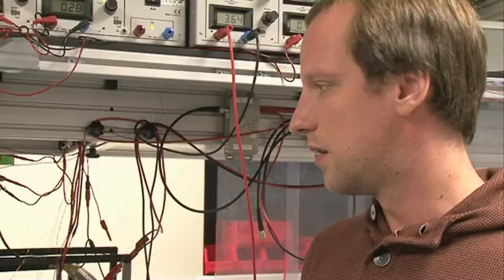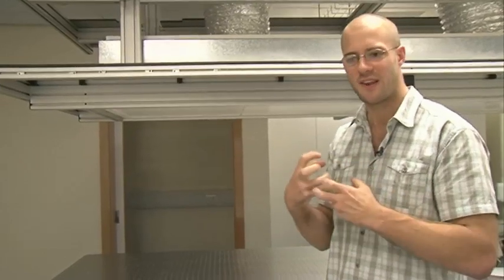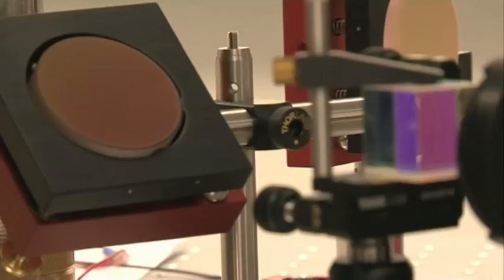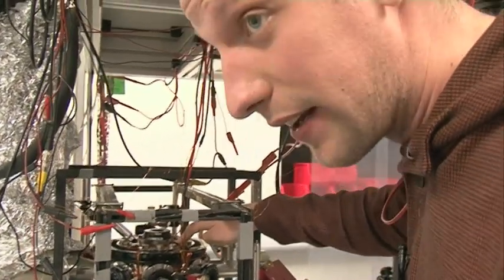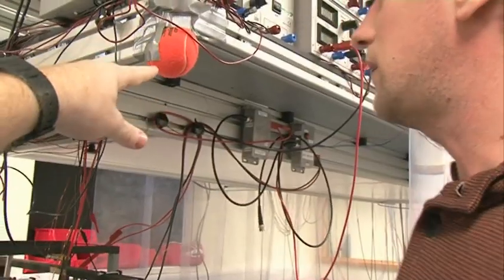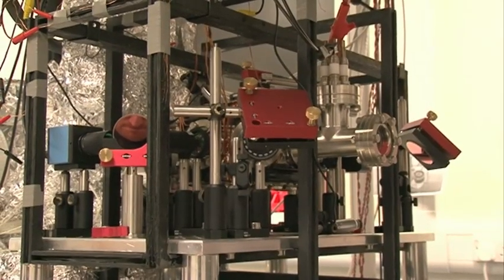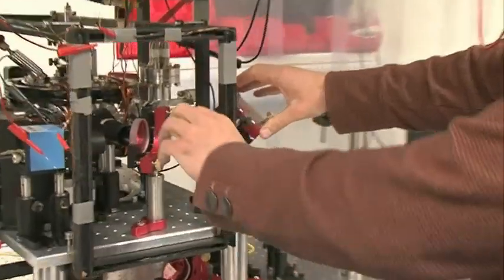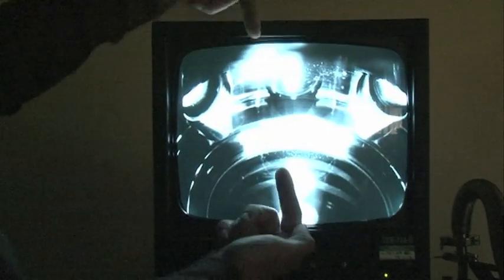Temperature & Ultra-Cold Atoms - Sixty Symbols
We look at what makes things hot and cold - and look at some of the coldest atoms in the Universe!